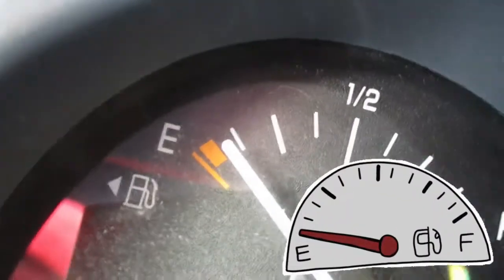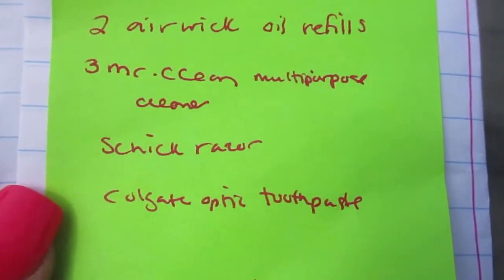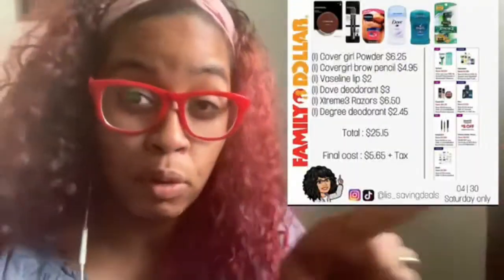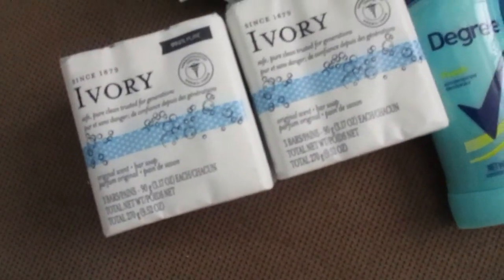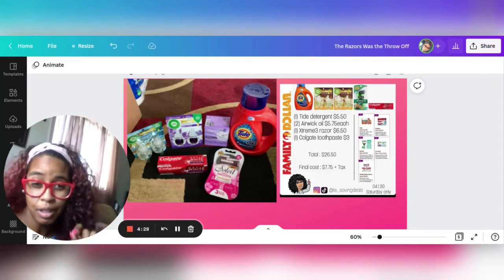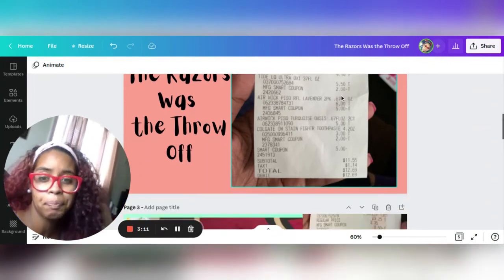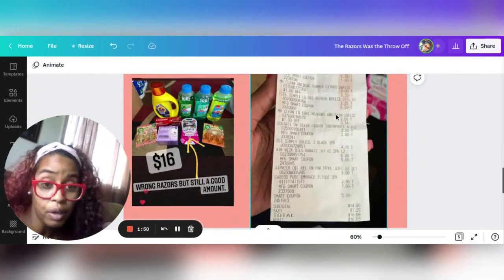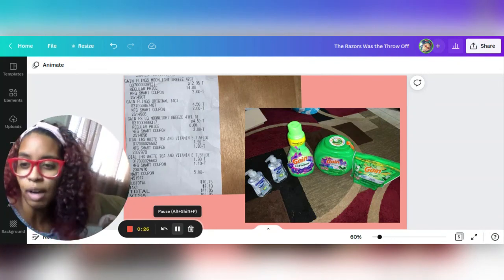COUPONING FOR BEGINNERS 2022 | LEARN HOW TO COUPON | SAVING MONEY | FAMILY DOLLAR COUPONING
My name is C'Aira (See-Air-A). Today's video I am going couponing for the first time. I am definitely a beginner and still learning but wanted to share with you my first journey into couponing. If you're new here, I welcome you to my channel.

Use this code to get started today.